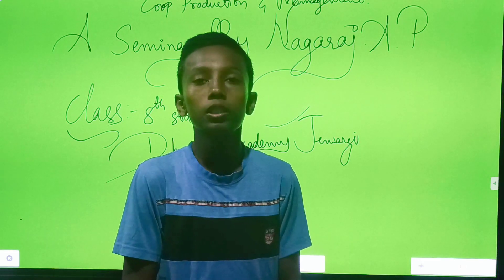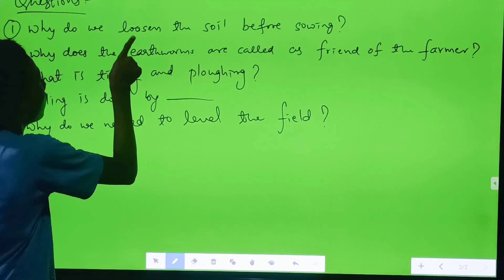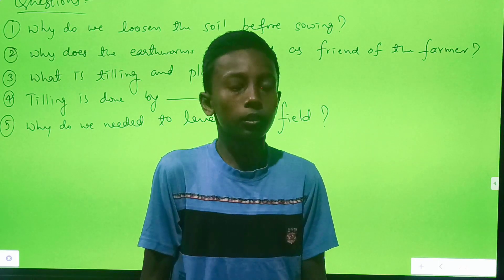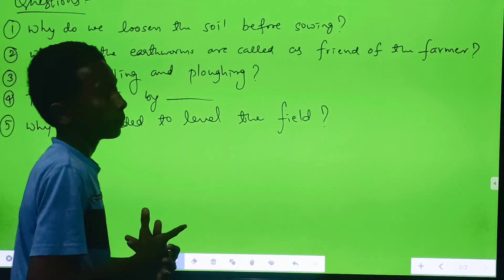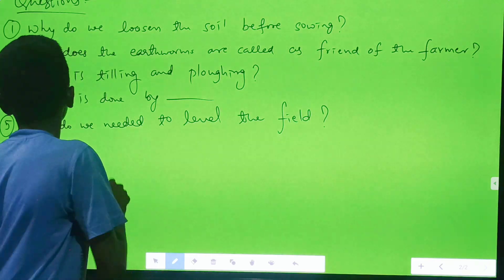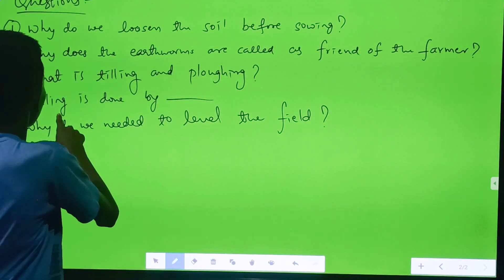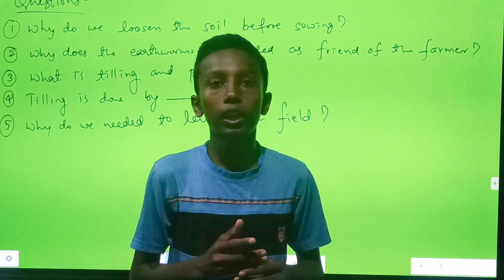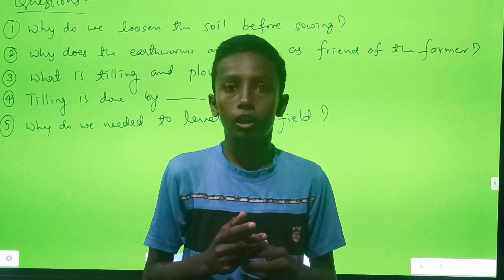A SEMINAR ON CROP PRODUCTION AND MANAGEMENT BY NAGARAJ A P